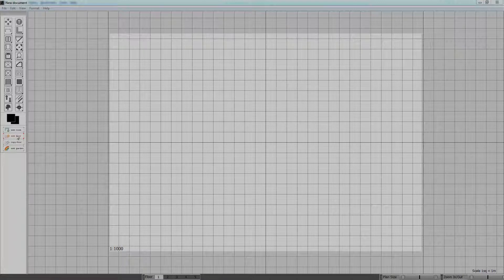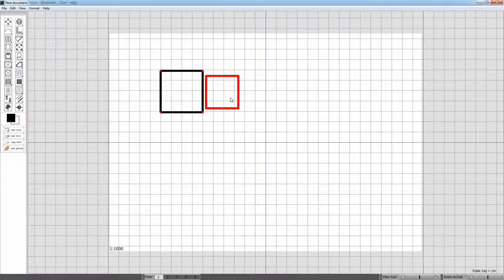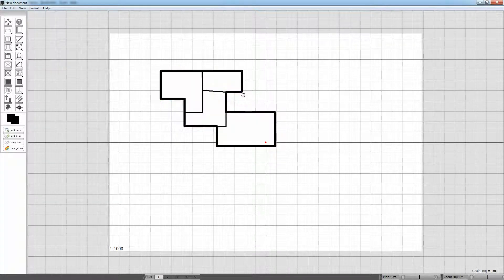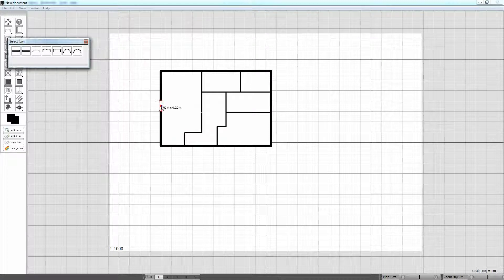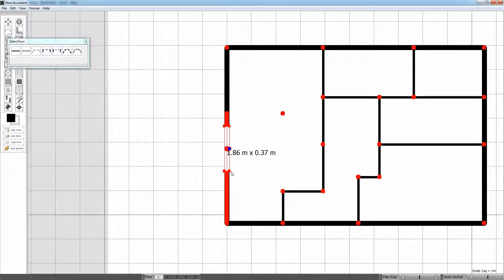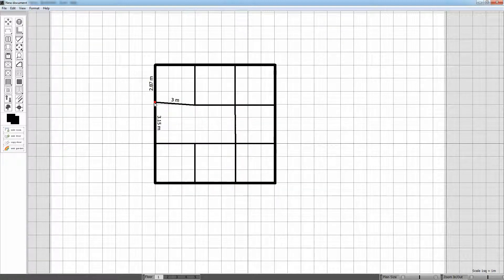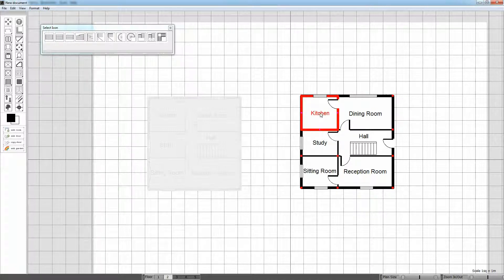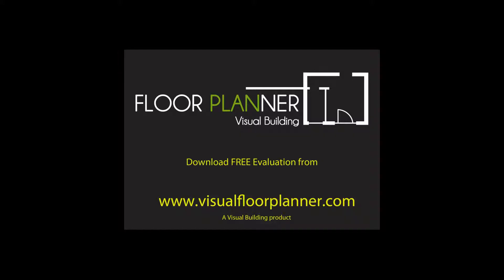Visual Floor Planner : 1.5.1 New Feature Notes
This tutorial for Visual Floor Planner

This video is applicable to  Visual Floor Planner 1.5.1